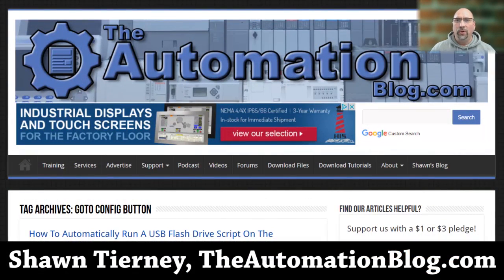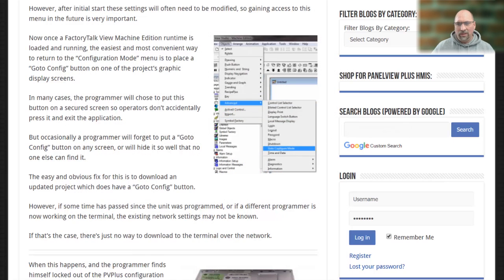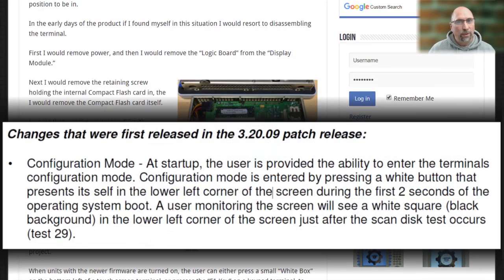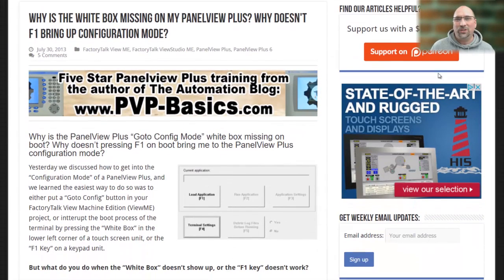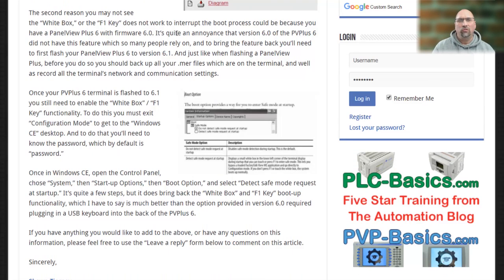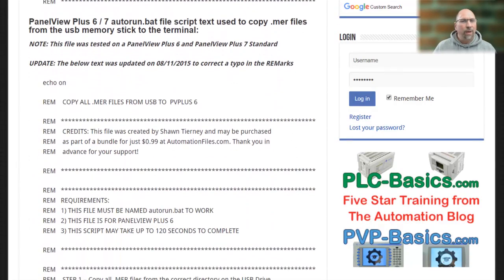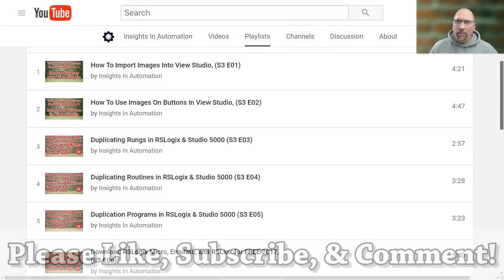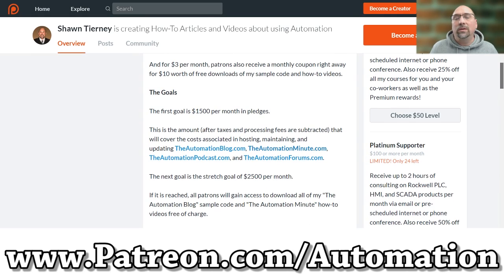How to access the PanelView Plus Configuration Menu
Shawn shows how to access the PanelView Plus Configuration Menu in episode 22 of The Automation Minute Season 3.